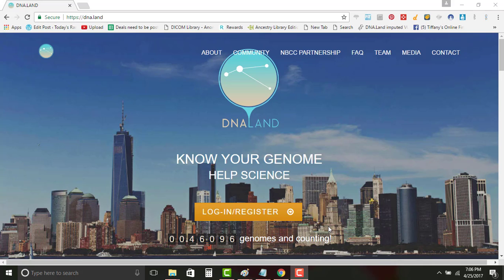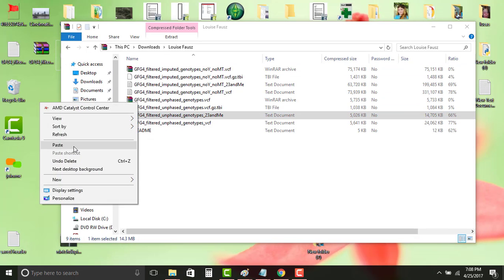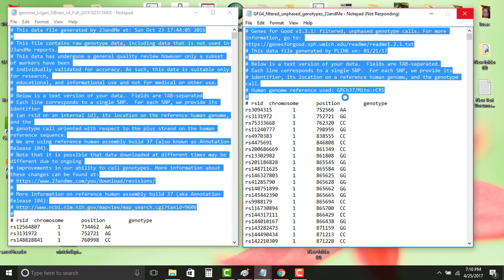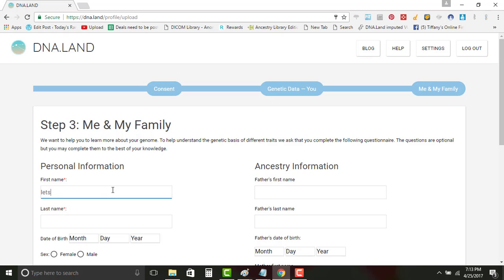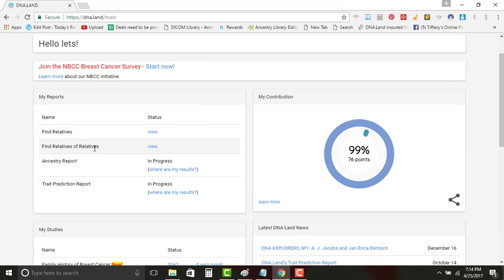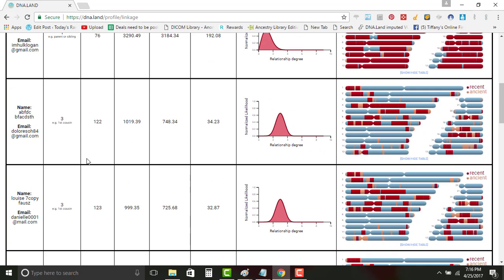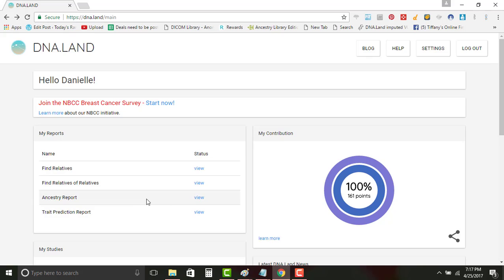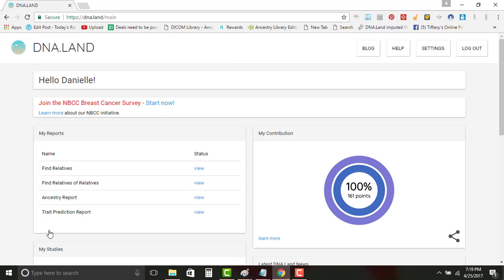Genes for good to dna.land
How to get your genesforgood over to dna.land Here is the 23andme header

# This data file generated by 23andMe at: Sun Oct 23 17:44:05 2016
# This file contains raw genotype data, including data that is not used in 23andMe reports.
# This data has undergone a general quality review however only a subset of markers have been
# individually validated for accuracy. As such, this data is suitable only for research,
# educational, and informational use and not for medical or other use.
# Below is a text version of your data.  Fields are TAB-separated
# Each line corresponds to a single SNP.  For each SNP, we provide its identifier
# (an rsid or an internal id), its location on the reference human genome, and the
# genotype call oriented with respect to the plus strand on the human reference sequence.
# We are using reference human assembly build 37 (also known as Annotation Release 104).
# Note that it is possible that data downloaded at different times may be different due to ongoing
# improvements in our ability to call genotypes. More information about these changes can be found at: